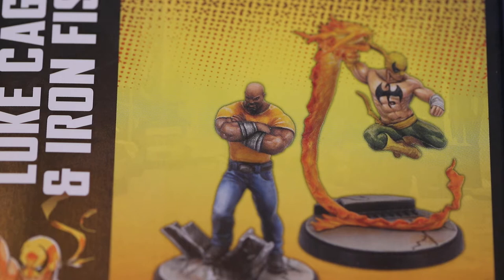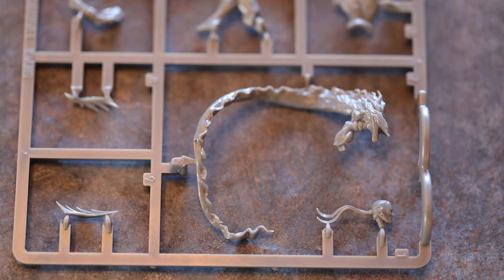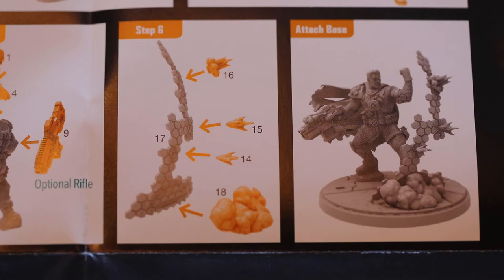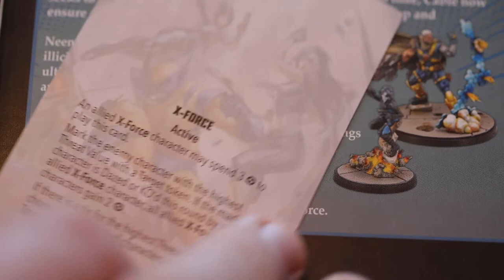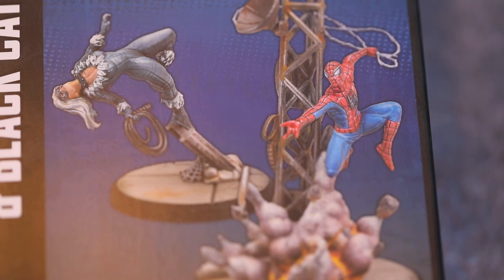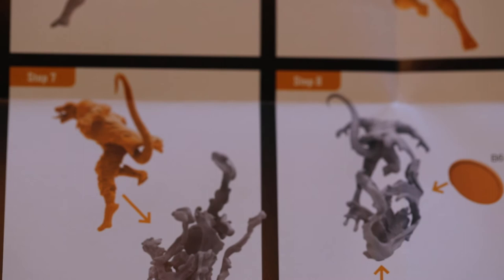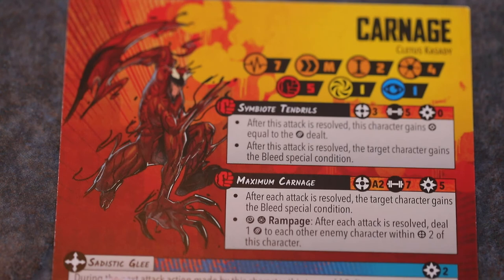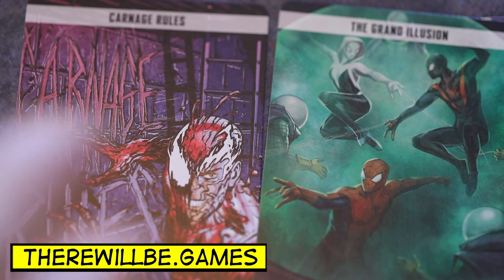Bring on the Bad Guys - Episode 25 - Marvel: Crisis Protocol Expansions Unboxing and Review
Brad and Ian have received a huge delivery from the S.H.I.E.L.D. Helicarrier, contains lots of new releases for Marvel: Crisis Protocol.  They unbox, rate and review Luke Cage, Iron Fist, Cable, Domino, Amazing Spider-Man, Black Cat, Lizard, Kraven the Hunter, Mysterio and Carnage!

Follow the show on Facebook and Instagram @bringonthebadguys